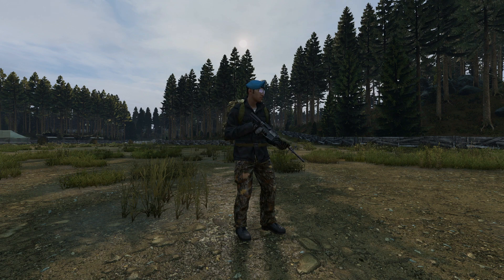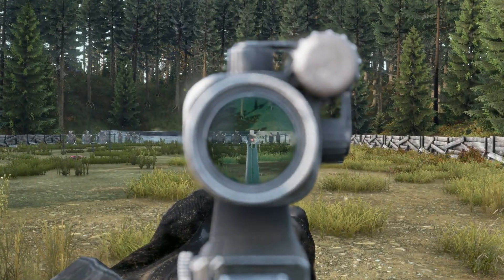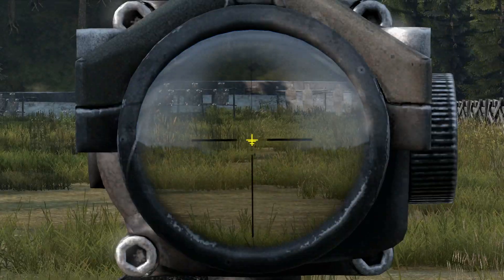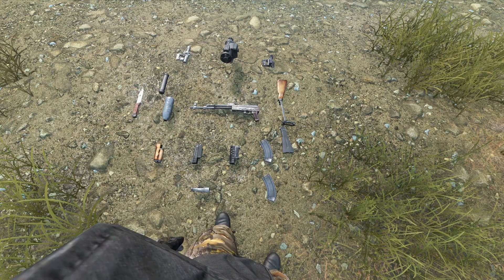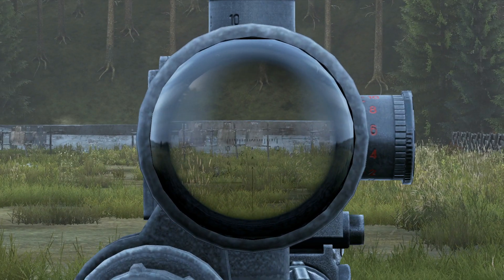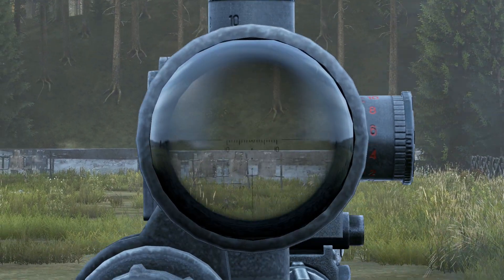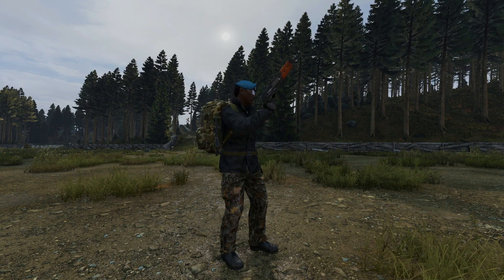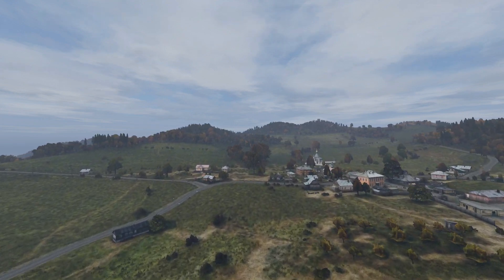Dayz : Weapons Guide : Assault Rifles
Here is my 4th part of  my weapons guide for dayz  made on 1.05 and using the excellent offline editor which you can pick up from here.

Please leave me a comment on what you think of my guide and ideas for the next one about Sniper Rifles and Battle Rifles. All suggestions are welcome.

Tommorrow ; New Dawn